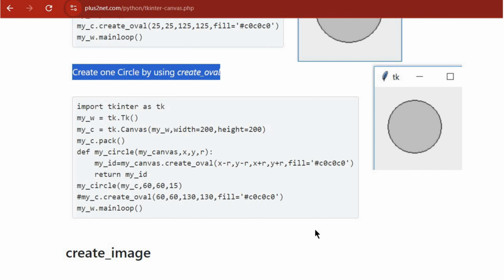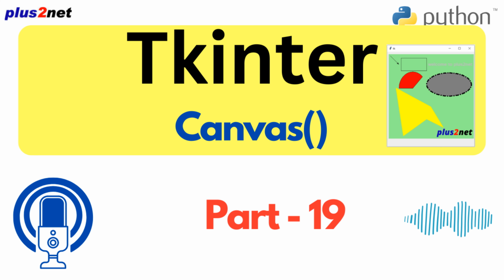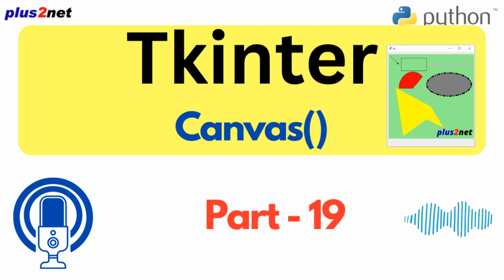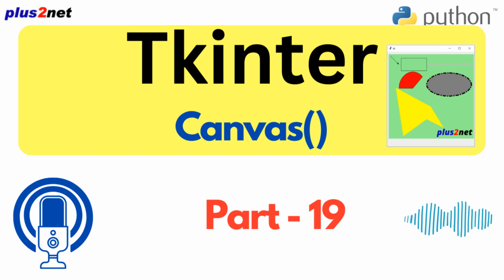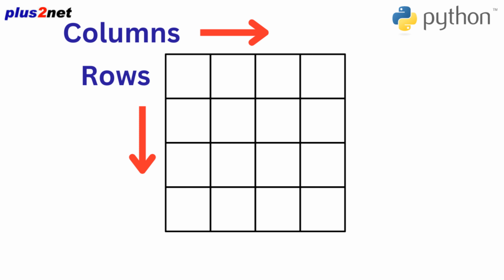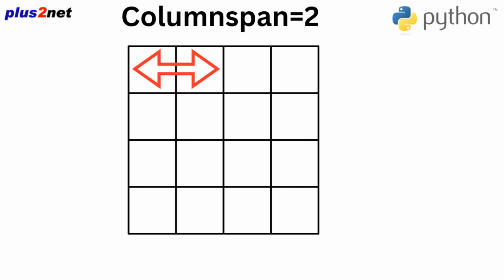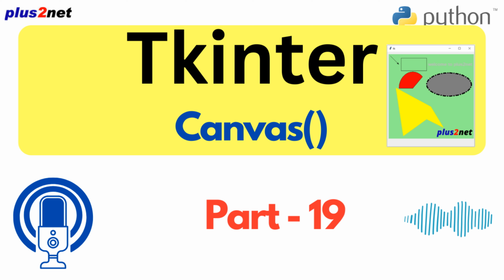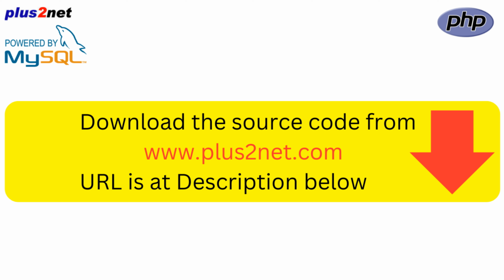Creating Interactive Graphics in Python with Tkinter Canvas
In this podcast, explore how to use the Tkinter Canvas widget to draw shapes, add images, and create dynamic visual elements in your Python GUI applications. Learn how to design interactive graphics, manage layouts, and customize canvas objects for a more engaging user interface experience.